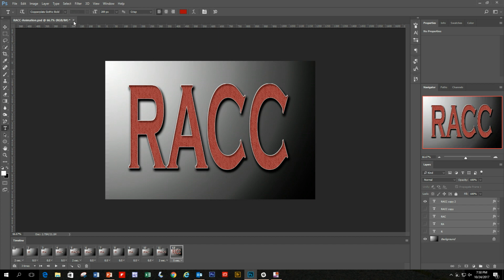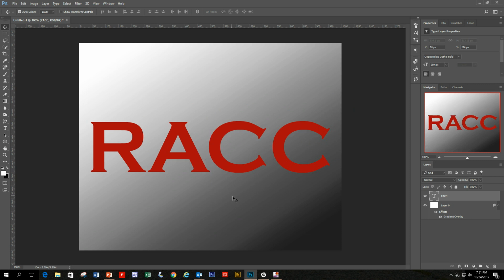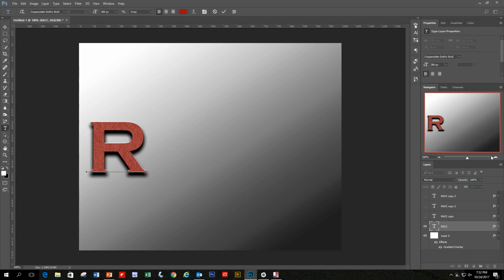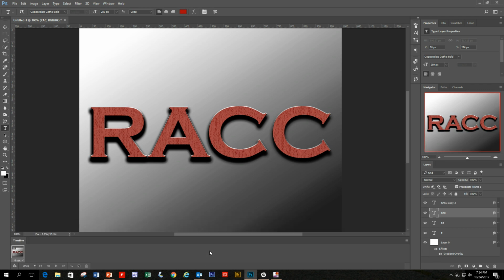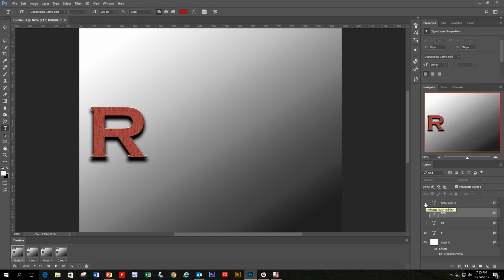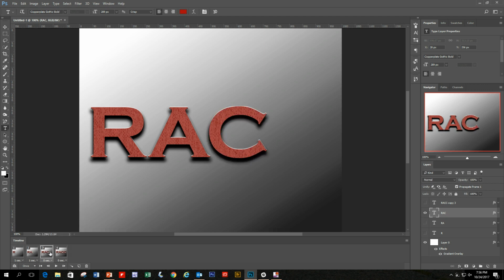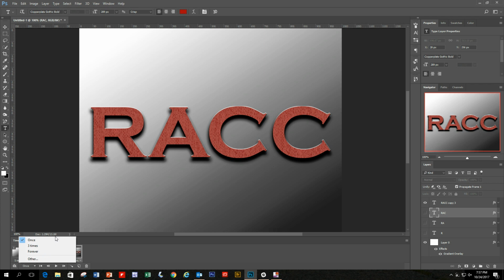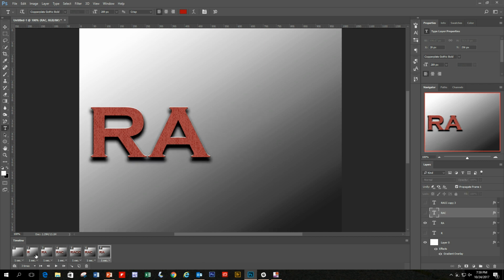Photoshop Tutorial: How to make a simple frame animation